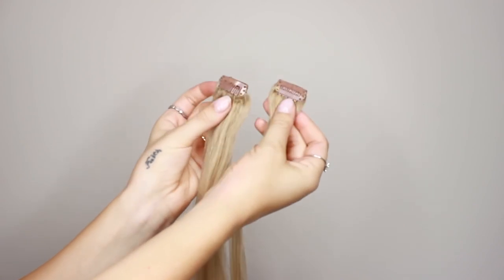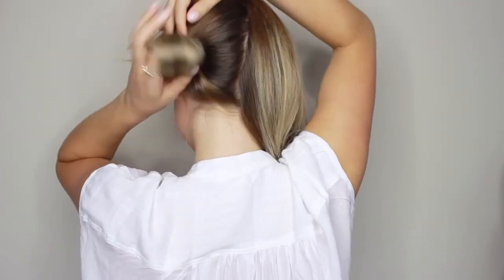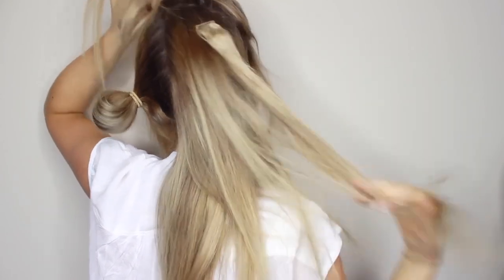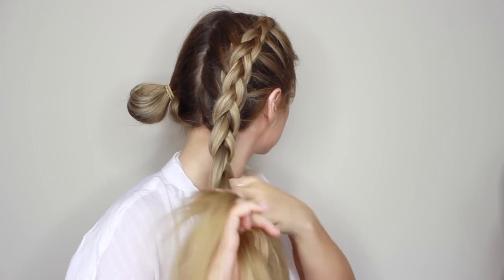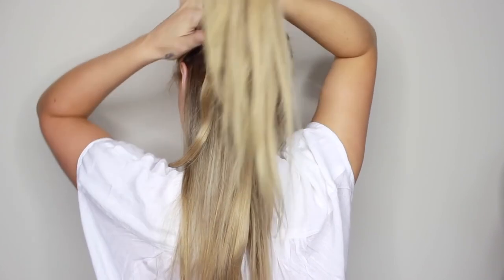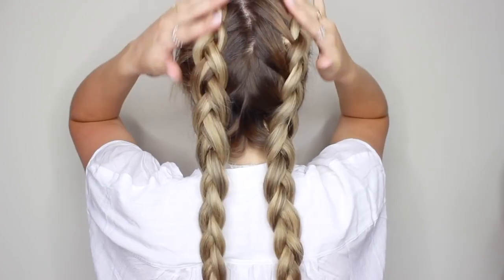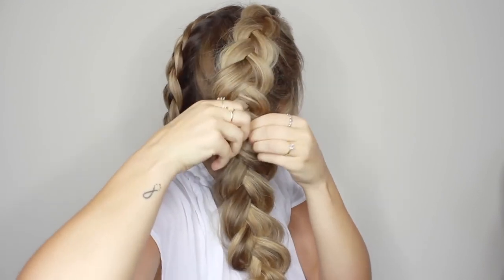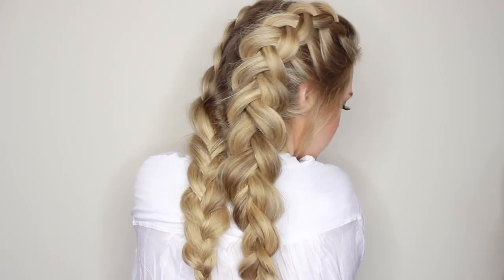LuxyHair - Cute Braid Hair Style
This Video is about the Youtuber -  LuxyHair YouTuber & Influencer.

* My Mac Mini
* My iMac
* My SteelSeries
* My KeyBoard SteelSeries
* My Mouse
* My MacBook Pro
* My Coffee Cups
* My Other Coffee Cups
* My WebCam
* My Microphone
* My Walimex Light